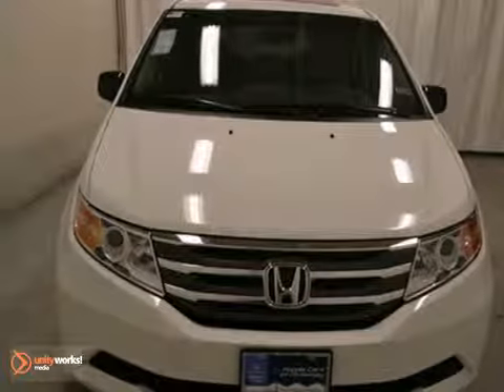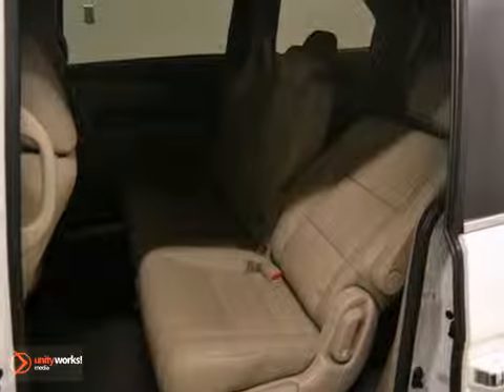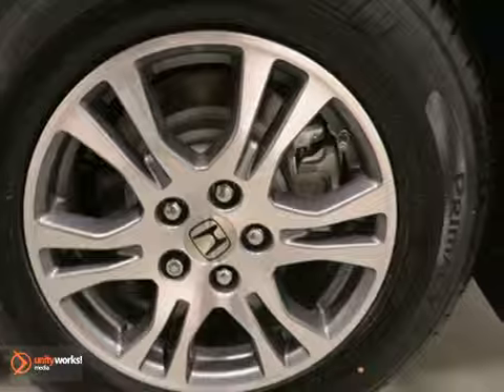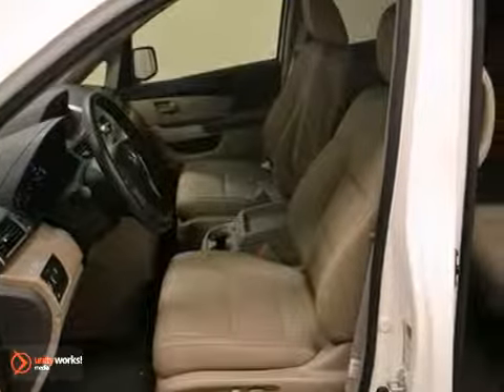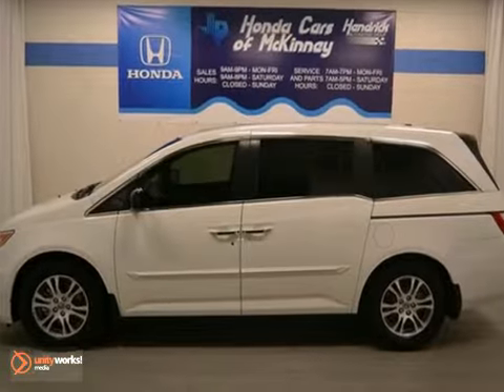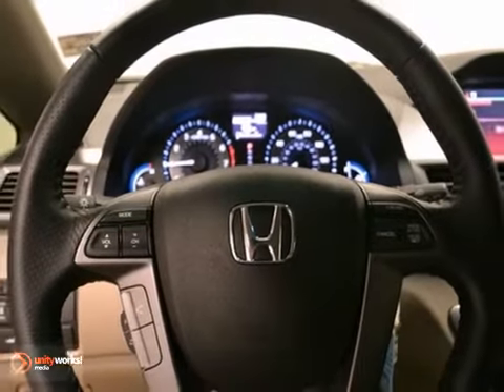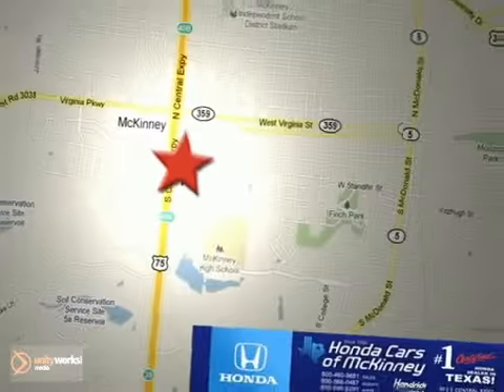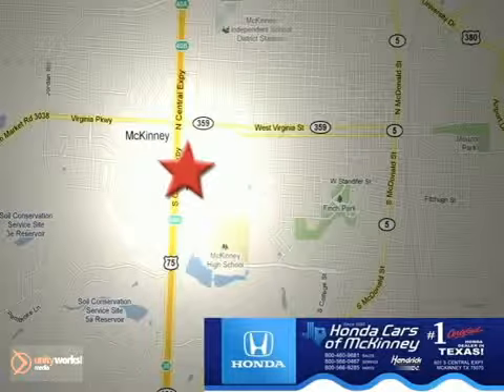2013 Honda Odyssey Dallas TX McKinney, TX DB017309 - SOLD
Year: 2013
Make: Honda
Model: Odyssey
Trim: 5dr EX-L w/RES Van
Engine: 3.5L SOHC MPFI 24-VALVE
Transmission: 5-Speed Automatic
Color: Taffeta White
Interior: Beige
Stock #: DB017309
This 2013 Honda Odyssey 4dr 5dr EX-L w-RES Van features a 3.5L SOHC MPFI 24-VALVE 6cyl Gasoline engine. It is equipped with a 5 Speed Automatic transmission. The vehicle is Taffeta White with a Beige interior. It is offered with a full factory warranty. - Climate Control, Cruise Control, Tinted Windows, Power Windows, Power Mirrors, Phone, Tachometer, Homelink System, Tilt Steering Wheel, Steering Wheel Radio Controls, Moonroof, Side Airbags, Security System, ABS Brakes, Traction Control, Dynamic Stability, Rear Defogger, Intermittent Wipers, 3.5L SOHC MPFI 24-valve i-VTEC V6, 8-passenger seating, Wide-mode adjustable 2nd-row seats -inc: leather trimmed outboard seats, 3rd row 60-40 Magic Seat -inc: one-motion stowing feature, Removable front center console -inc: storage & flip-up trash bag ring, Ambient console lighting, Front-2nd-3rd row floor mats, Instrumentation -inc: information display, Instrument panel-mounted shifter, Scrolling & mini-line 8 display, Warning lights -inc: low-fuel, Maintenance Minder system, Programmable pwr door-tailgate locks, Programmable remote entry system, Remote fuel filler door release, Rear seat heater ducts, Cool box, 2-front & 1-rear 12V pwr outlets, 3rd row 115V pwr outlet, (15) cup holders, Coin holder, Auto-dimming rearview mirror, Dual illuminated visor vanity mirrors, 2nd row integrated sunshades, Conversation mirror w-sunglasses holder, Front door courtesy lights, Front-2nd row passenger assist grips, Front-2nd-3rd row map lights, Cargo area light, Front & 2nd row seatback pockets, Front bag hook, (4) cargo area bag hooks, Rear stor

Address:
601 S Central Expy